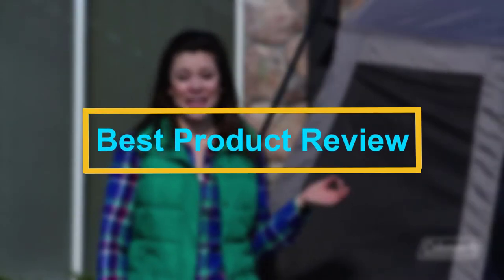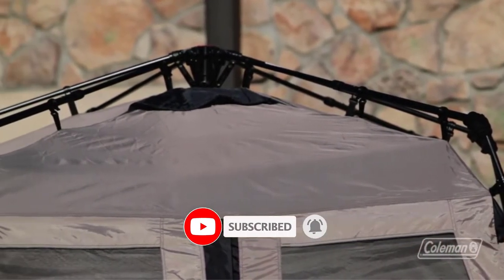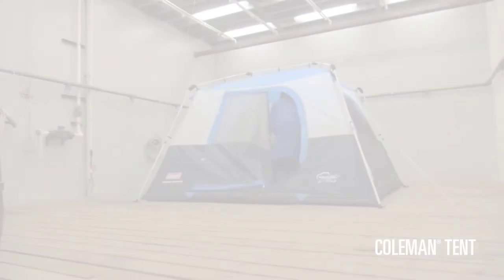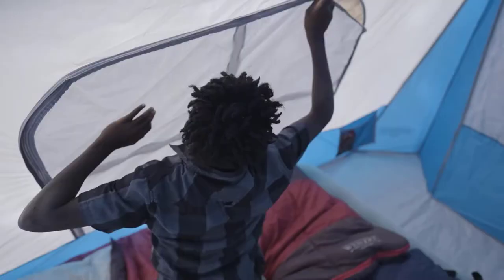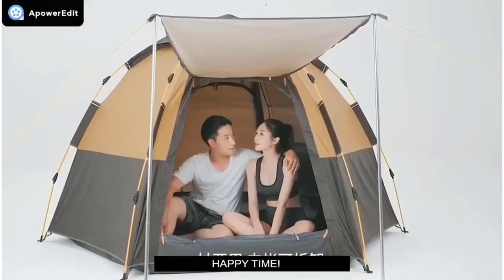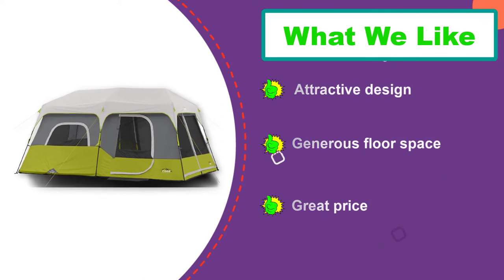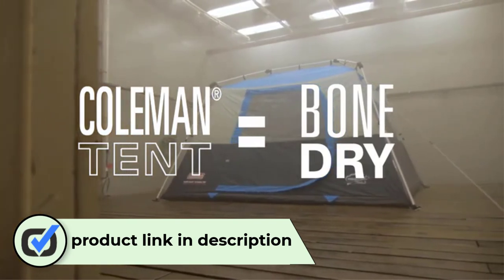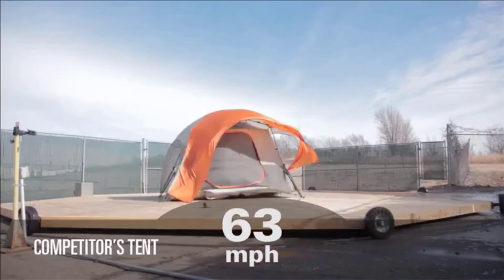✅ Top 5:⛺ BEST Instant Tents In 2023 [ Instant Tents For Camping ]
In this video we are going to be checking out the best 5 Instant Tents   Links in below to pick the Best Instant Tents.

1.Coleman 4-Person Instant Tent✅
✓ Amazon Price
2.CORE 9 Person Instant Cabin Tent✅
✓ Amazon Prices
3.Toogh Waterproof Instant Tent✅
✓ Amazon Prices
4.Wenzel 8-Person Klondike Instant Tent✅
✓ Amazon Prices
5.Coleman Pop-Up Instant Tent✅
✓ Amazon Prices

Table of Contents:
0:00​​ - Introduction
0:47 - Coleman Pop-Up Instant Tent
1:29 - Wenzel 8-Person Klondike Instant Tent
2:05 - Toogh Waterproof Instant Tent
2:45 - CORE 9 Person Instant Cabin Tent
3:31​​ - Coleman 4-Person Instant Tent

 All above  Best Instant Tents in 2022 links are Applicable in USA, Canada, UK & Europe
➤ Don't forget to: